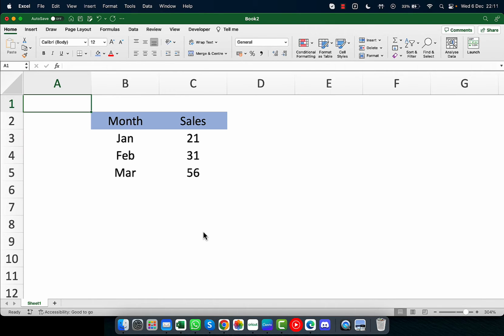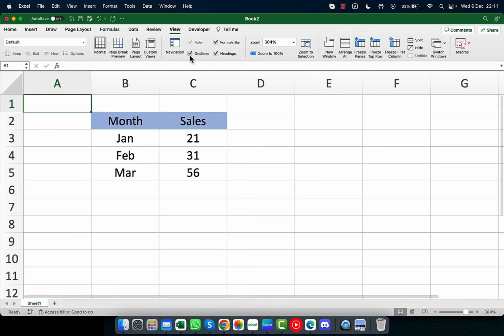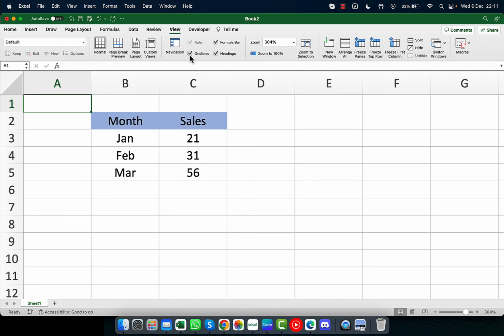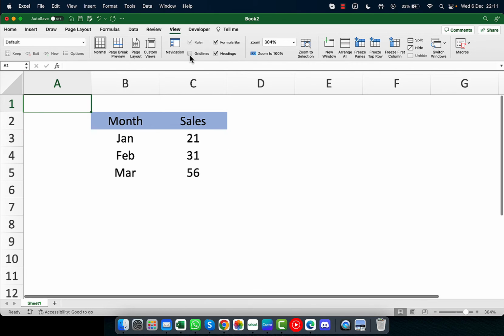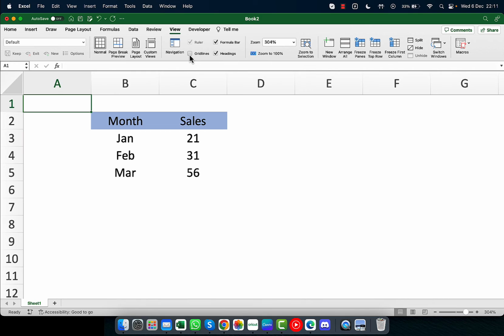How To Display Gridlines In Excel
Learn the easy steps to make your Excel spreadsheet more readable and organized! In this tutorial, we'll guide you through the simple process of showing gridlines in Excel. Whether you're a beginner or need a quick refresher, this step-by-step guide will help you navigate Excel with ease. Watch now and enhance the clarity and structure of your data presentation!